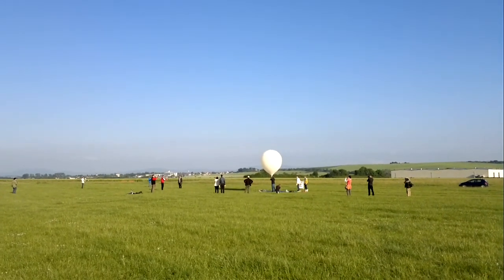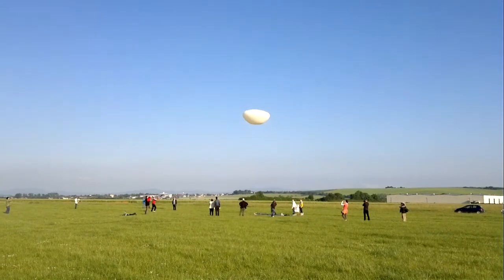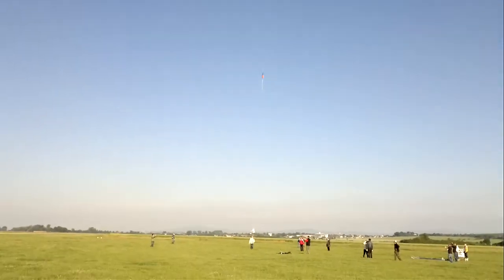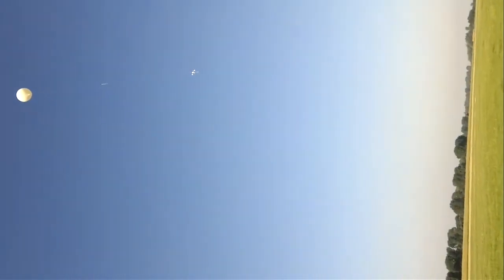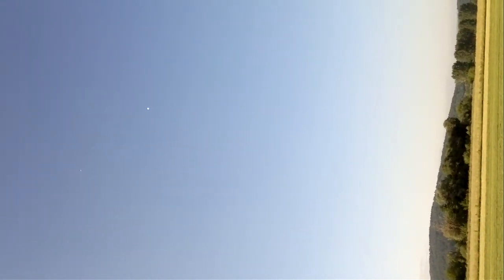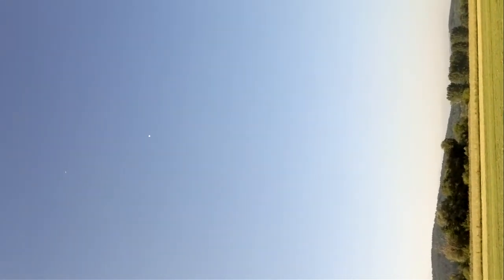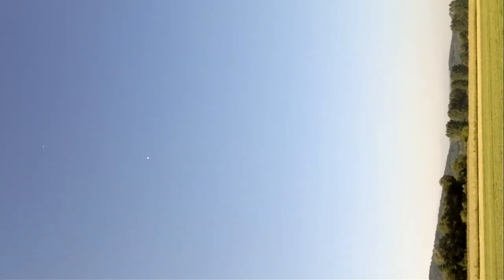33 km / 108k ft CzechTechSat Stratospheric Balloon Test Flight - Launch Video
The CzechTechSat 1U CubeSat including the MOSFET-free Space-grade Electrical Power Supply, Onboard Computer, Attitude Determination and Control Subsystem including Slot Sun Sensors, Magnetometer, 3-axis Gyroscopes, Magnetorquers and Reaction Wheel, World's First Low Power CubeSat GPS Receiver, Triple Junction Solar cells and Deployable VHF/UHF antenna has been launched into stratosphere on May 31, 2014 from the Partizanske Airport, west Slovakia. The video describes first seconds of the flight, liftoff of the 3.5 kg gondola.

The flight was jointly organized with the Observatory in Valasske Mezirici (Czech Republic), Observatory in Partizanske (Slovak Republic), Slovak Organization for Space Activities (SOSA, Slovak Republic) and the Czech Technical University, Faculty of Electrical Engineering, Dept. of Measurement / Space Lab (Czech Republic). Thanks a lot for the support! Enjoy!